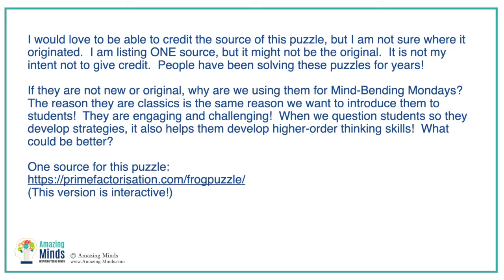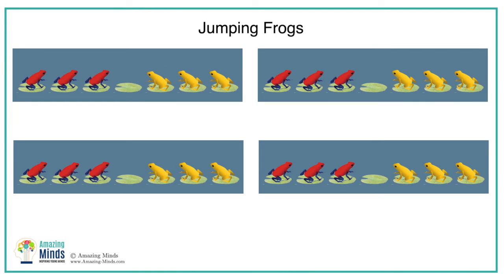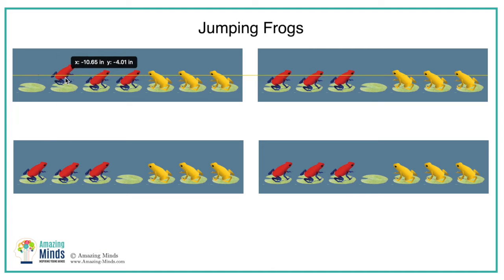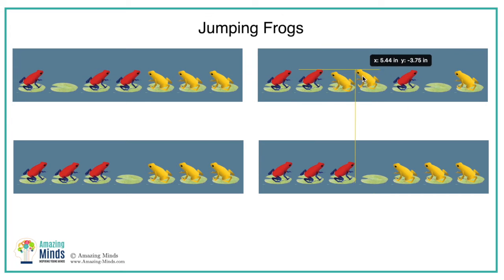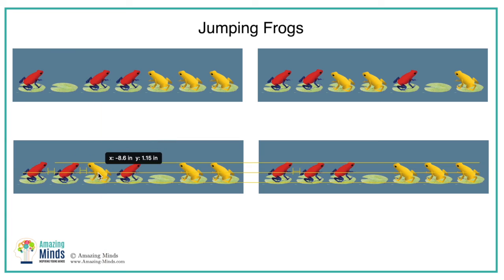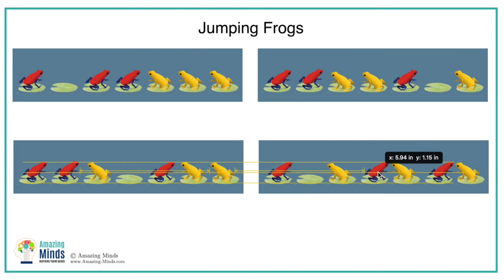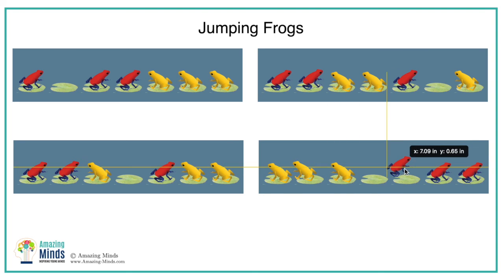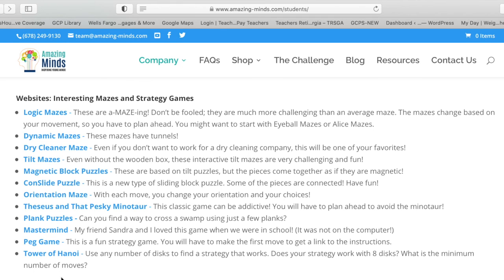MBM Classic Puzzles Ep 1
In these episodes, we discuss how to help students develop strategies to solve classic puzzles!  These puzzles have been shared often and in different formats; none of them are original.  I would love to be able to credit the source of the puzzles, but it is unknown.  I do share at least one source, but it might not be the original.  It is not my intent not to give credit.  People have been solving these puzzles for years!

If they are not new or original, why are we using them for Mind-Bending Mondays?  The reason they are classics is the same reason we want to introduce them to students!  They are engaging and challenging!  When we question students so they develop strategies, it also helps them develop higher-order thinking skills!  What could be better?

for links to Google slides with the puzzle of the week so you can easily use this with your students!